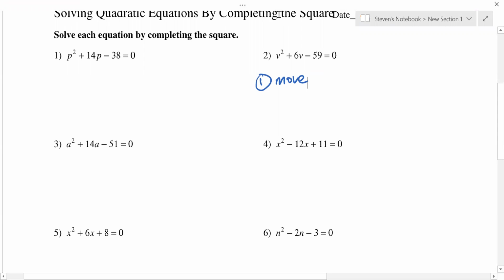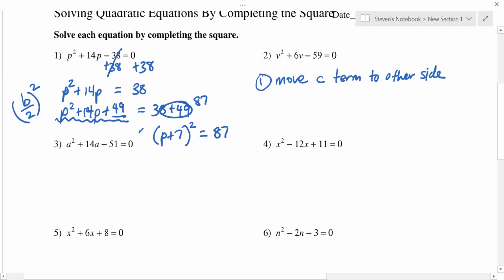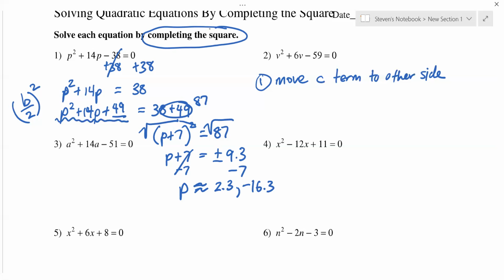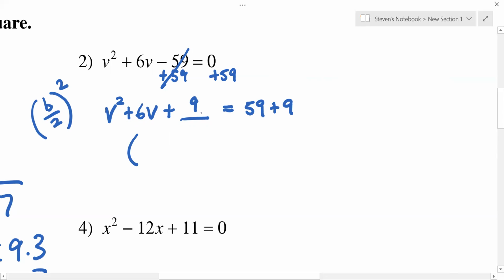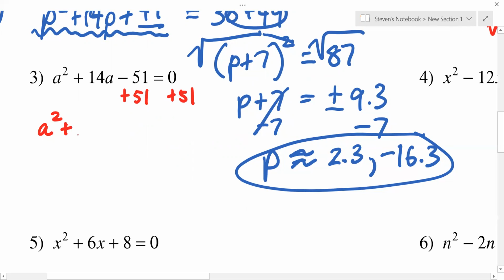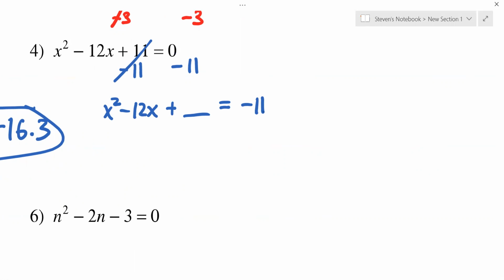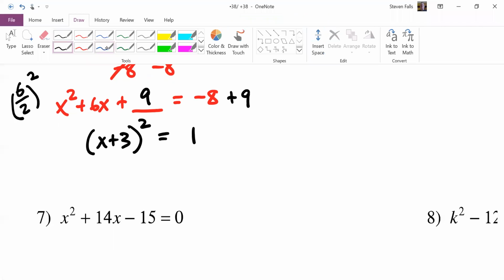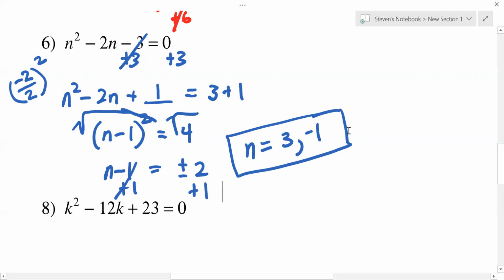Completing the Square Zoom Tutoring Session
This video shows you how to solve quadratics using the "completing the square" method.